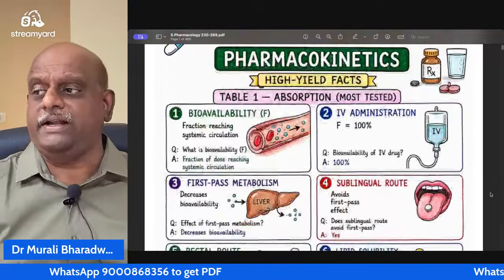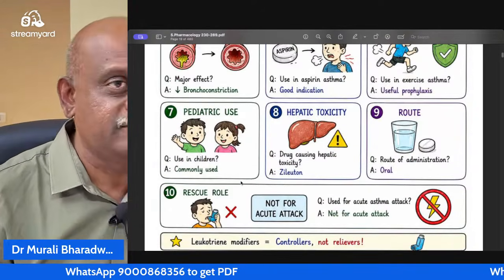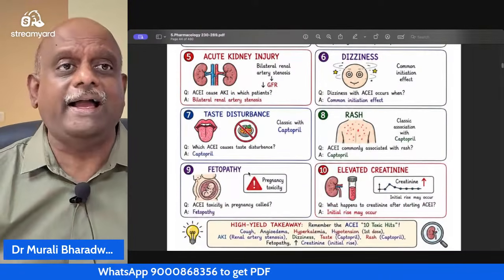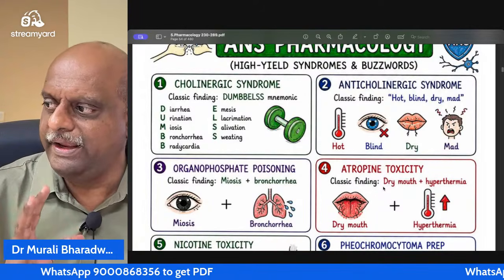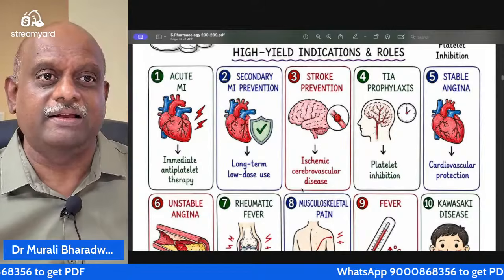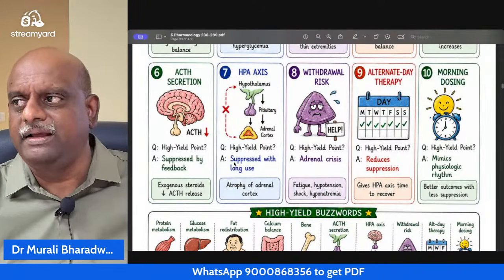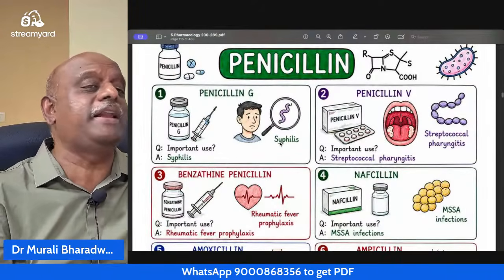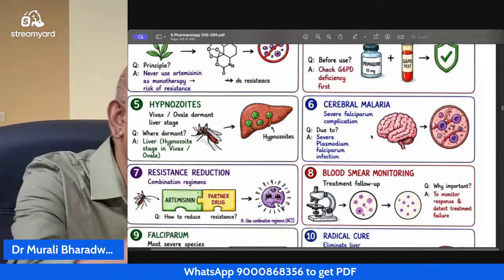PHARMACOLOGY NEETPG Boot camp Live Class